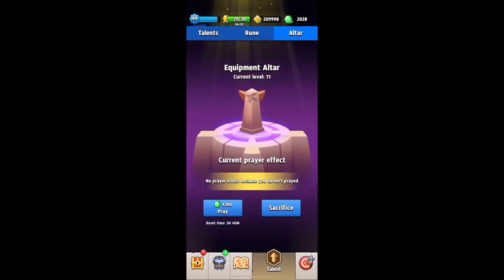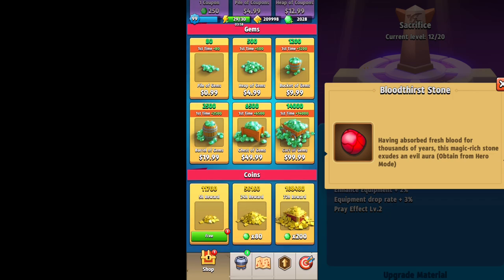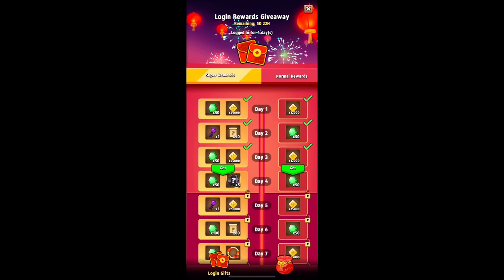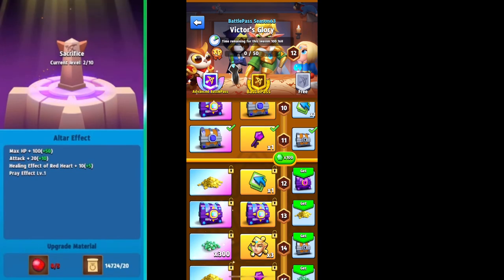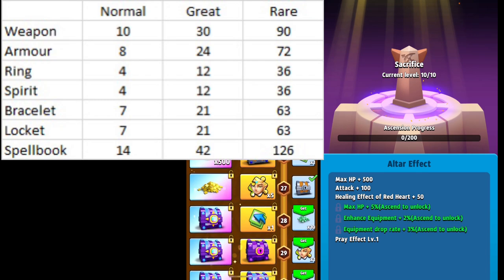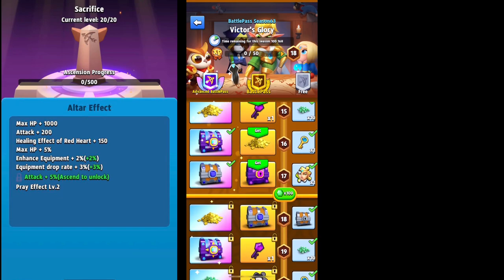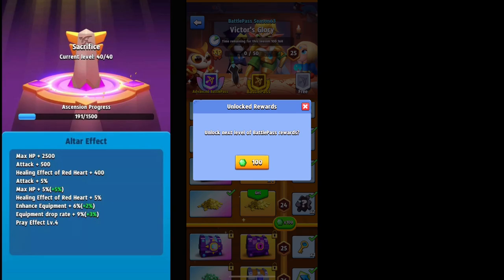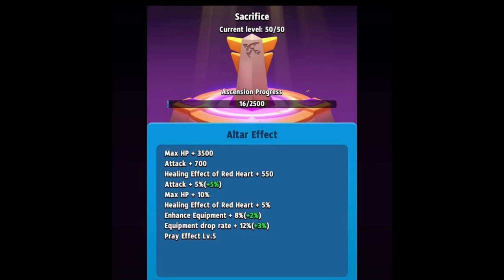Archero Best way to FARM Blood Stones + Altar STATS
Bringing you another 5 finger game called Archero. Endless mode, Co op mode, new hero, daily rewards, chapter packs, bug fixes, hero mode and more! Archero is a new mobile game for ios and android where you advanced thru all 50 levels to move on the next chapter. collect upgrades and use special attack abilities to guide you on your way.